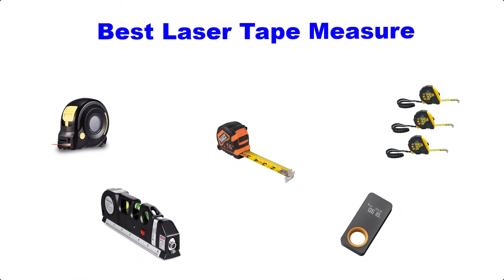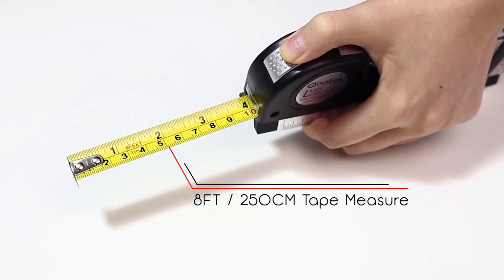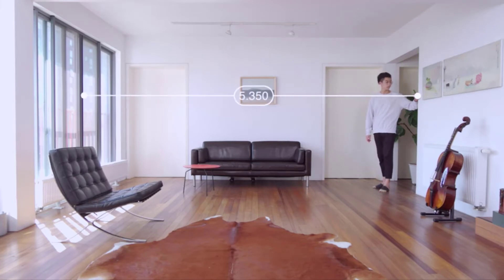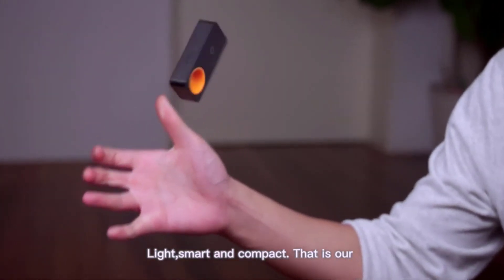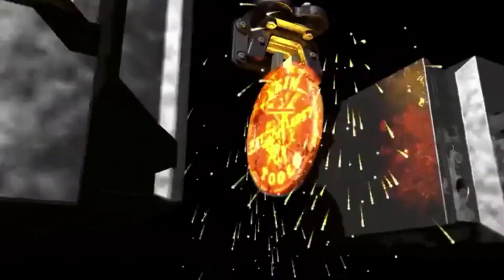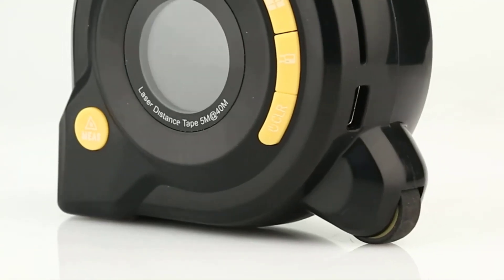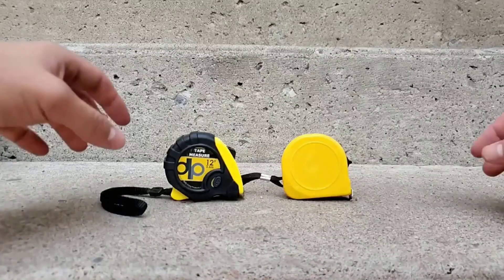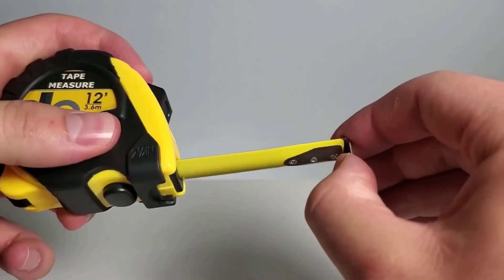▶️Laser Tape Measure: Top 5 Best Laser Tape Measure For 2022 - [ Buying Guide ]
✅ To save you both time and money, we’ve chosen some of the Best Laser Tape Measure.

Here are our Best Laser Tape Measure Reviews For 2022 that we offer for you today. Check out each item and compare the features included, to helping you make the best purchasing decision worth your money.

Qooltek Multipurpose Laser Tape Measure 8 feet
HOTO Laser Tape Measure 98ft
Klein Tools 9216 Tape Measure 16-Foot
Holulo Laser Tape Measure 3 in 1
Daily Living Laser 12 Ft Tape Measures 3 PACK
To save you the hassle, we took the initiative to thoroughly research and compile to you this review of the best of Laser Tape Measure the market has in store for you at this point in time.

So It's a Perfect Time for buying your first Laser Tape Measure now.